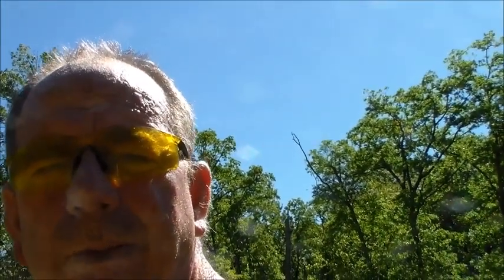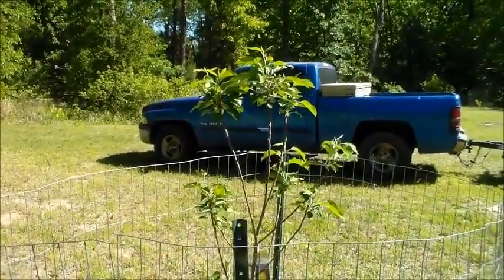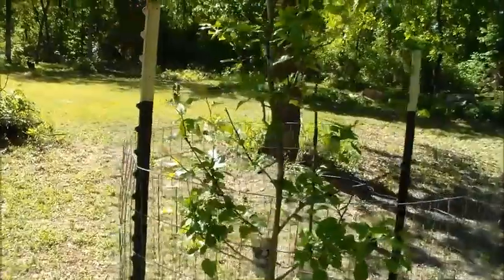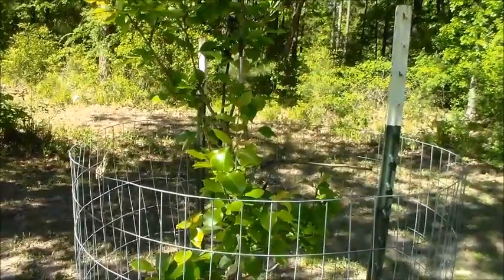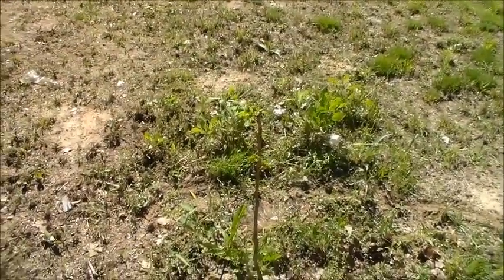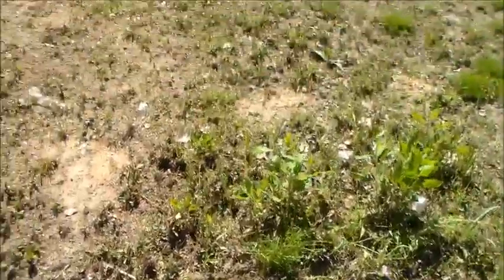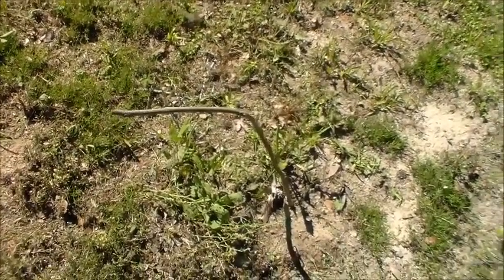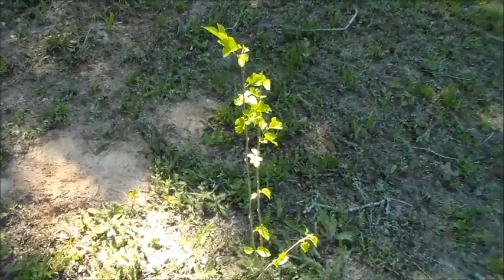Dutch made me do it again well sort of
Discussing hogs, our fruit trees and going into more details on our homesteading projects.